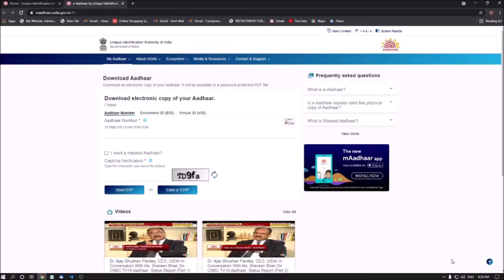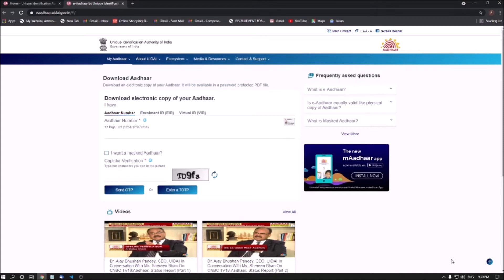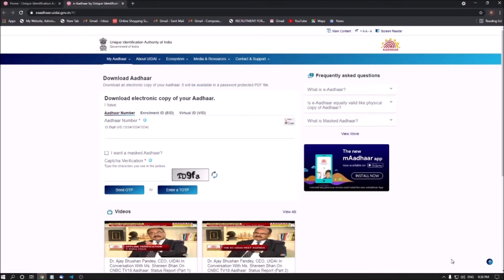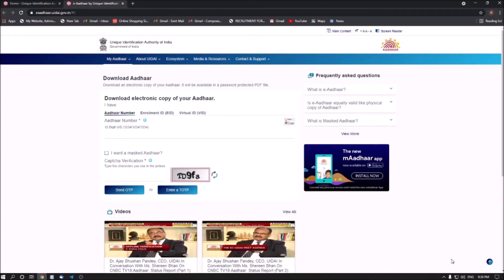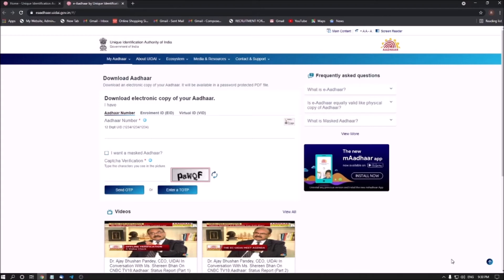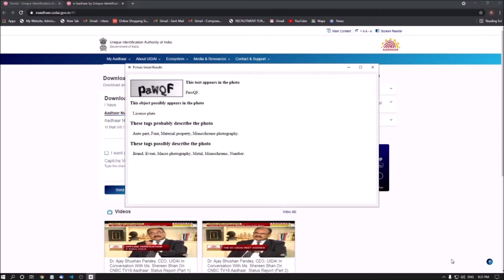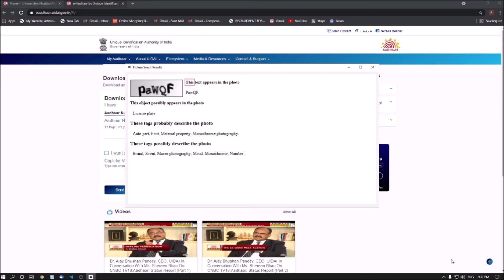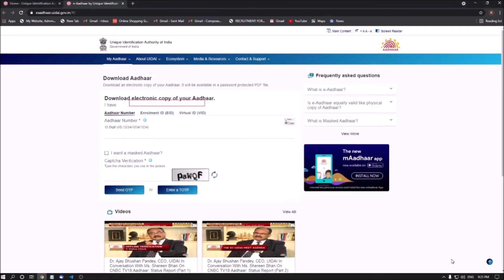🖥How Can A Blind Person Solve Captcha With JAWS🖥 English Tutorial By AccessibleComputing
Hello Friends,
Worm welcome to you our new video.
We are facing a very common problems in our daily tech life.
We are not able to solve the captcha at any website without helping a sighted assistant.
But with JAWS you can do it easily. Please watch the video without skipping till the end, I hope you can do it better.

**Due to security reasons and some legal issues,
We do not provide any software download link here.
To download any software please join our whatsapp group or telegram channel.
Explore previous videos:
GoldWave Tutorials: